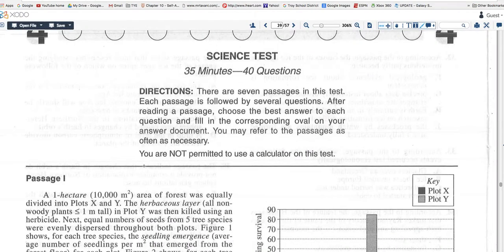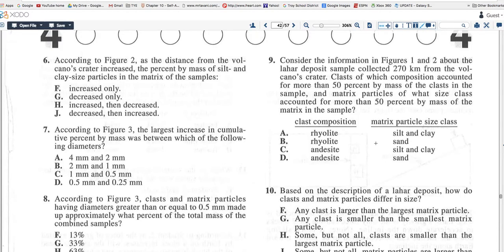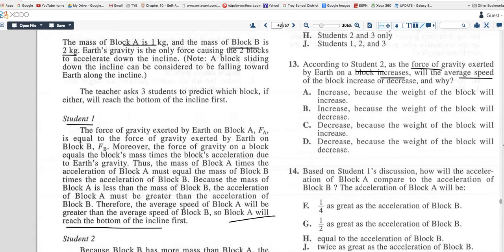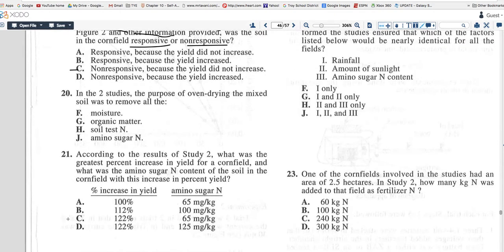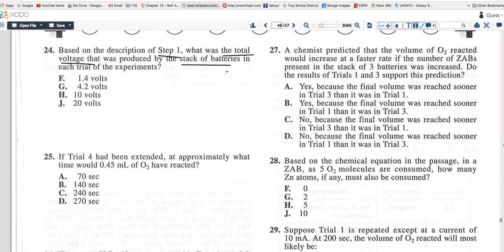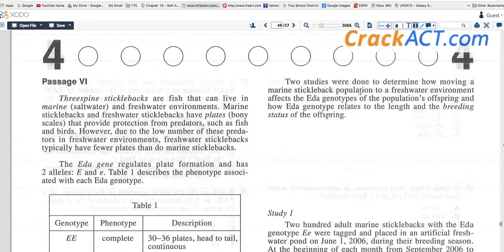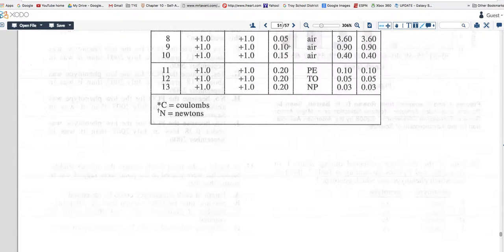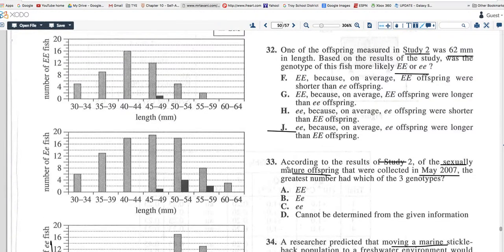ACT 6:17 Part 1